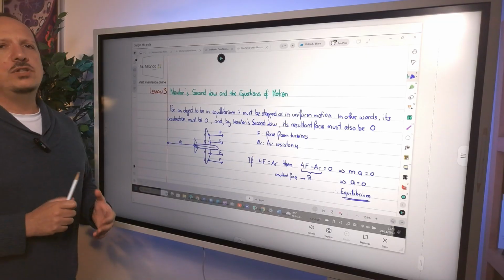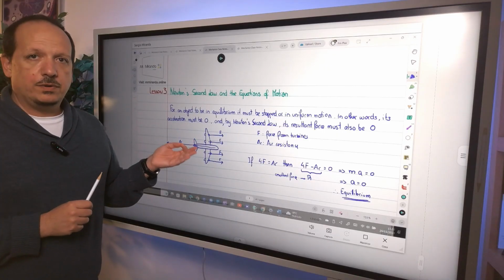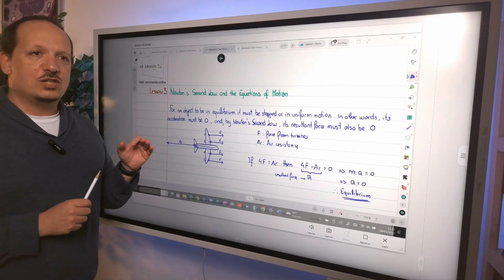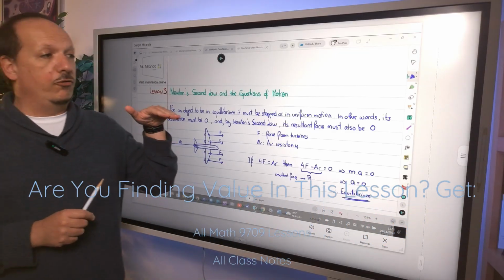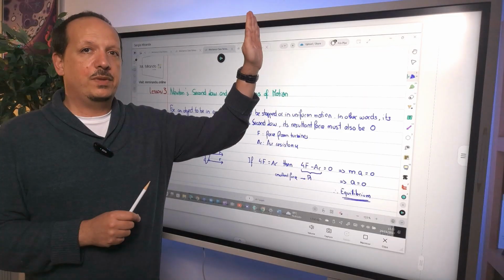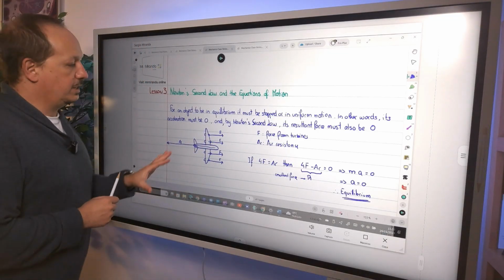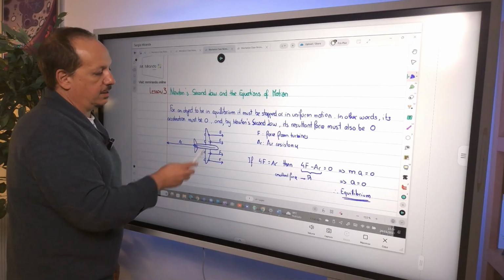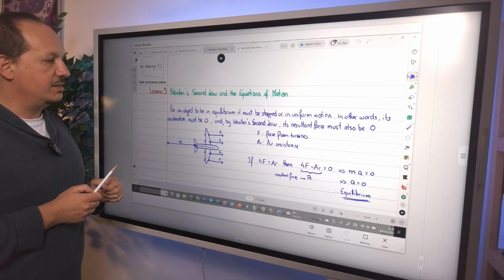CAIE A-Level Mathematics 9709 | Newton’s 2nd Law and Resultant Force Explained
In this lesson, you'll learn CAIE A-Level 9709 Mathematics - Mechanics - Newton’s 2nd Law and Resultant Force step-by-step.

Here's what you'll learn:
• How to make sense of Newton's Second Law from a mathematicall standpoint